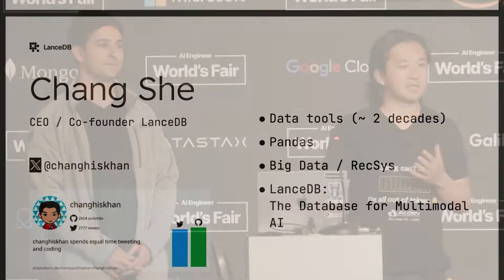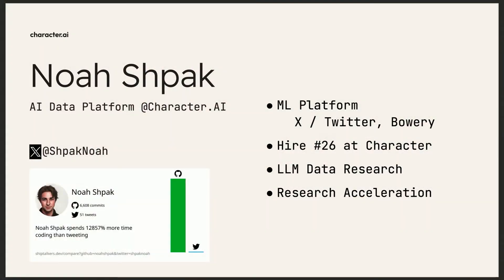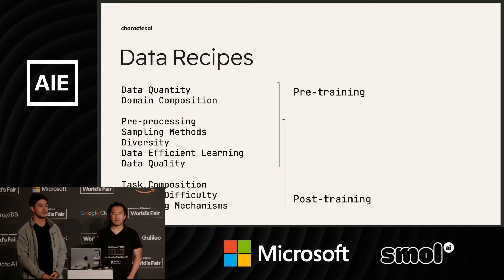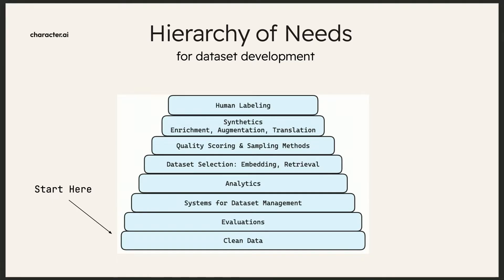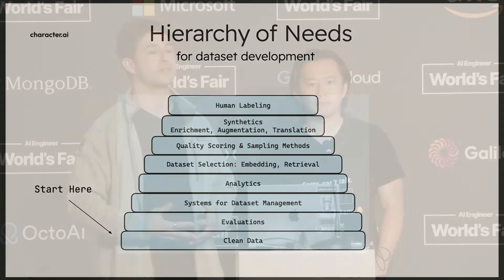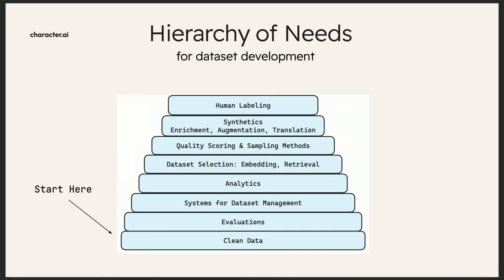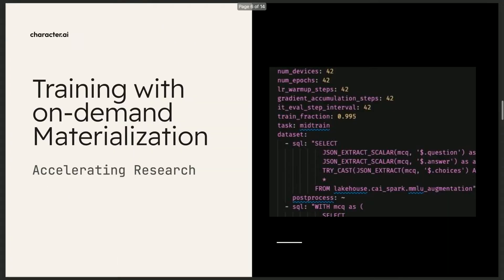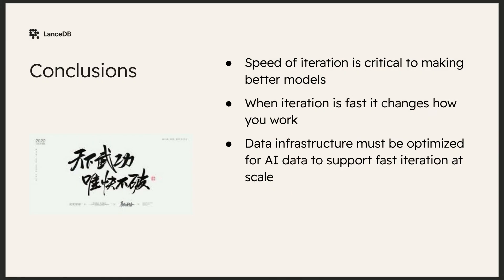The Hierarchy of Needs for Training Dataset Development: Chang She and Noah Shpak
Training and fine-tuning models depends critically on how you construct your dataset. Part art, part science, we’ll share with you practical lessons in dataset construction at Character AI and how to build a data platform to support rapid iterative refinement of training data. For LLMs, data scale is much larger and workloads are more diverse. This is especially true for multimodal datasets. To deal with these challenges, we'll show you how LanceDB is used in production to solve many pain-points around the storage, management, and querying of large scale AI data.

About Chang
Chang She is the CEO and cofounder of LanceDB, the developer-friendly, open-source database for multi-modal AI. A serial entrepreneur, Chang has been building DS/ML tooling for nearly two decades and is one of the original contributors to the pandas library. Prior to founding LanceDB, Chang was VP of Engineering at TubiTV, where he focused on personalized recommendations and ML experimentation.

About Noah
Noah is a Research Engineer with a passion for building data systems and ML platforms from the ground up.

He leads the Data Platform team at Character, focusing on accelerating foundation model research, alignment, and product development through internet-scale data mining, prompting tools, and retrieval systems. Making data go vroom while gpus go brrrr is what makes him (and the team) tic!